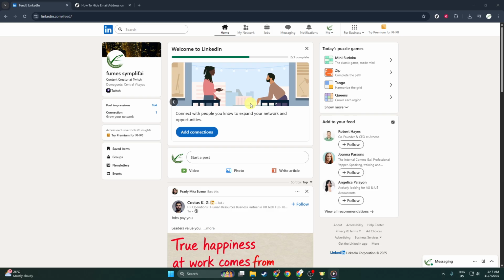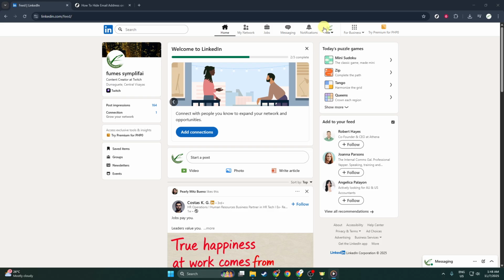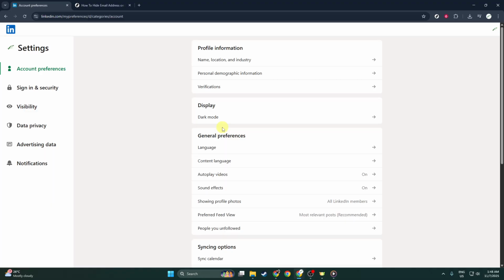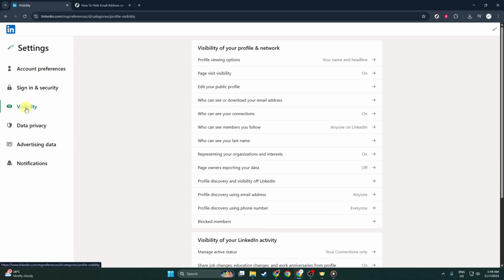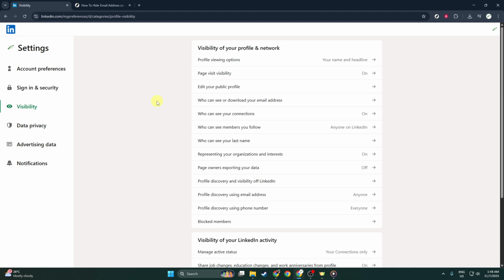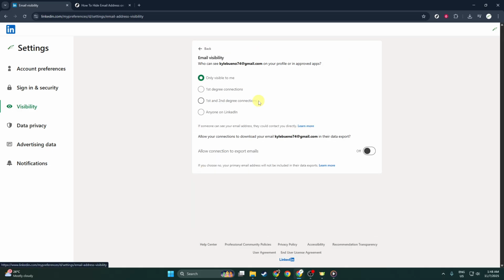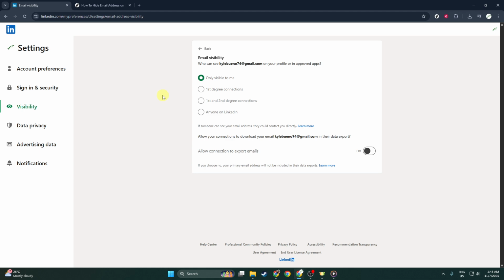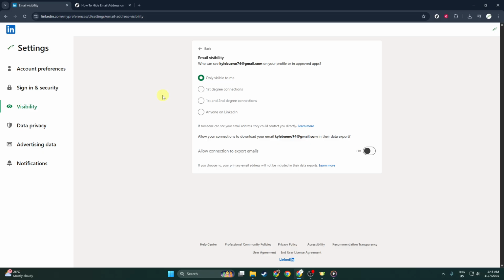How To Hide Email Address on LinkedIn - New Method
I’ll show you where to find your privacy settings, how to change your email visibility, and how to secure your contact info so only the people you choose can see it. This beginner-friendly guide keeps everything clear and easy to follow. Your Fix Expert.